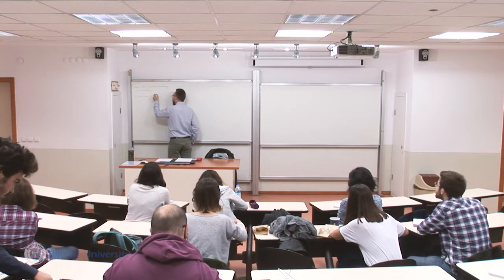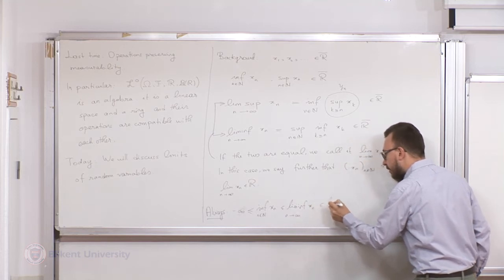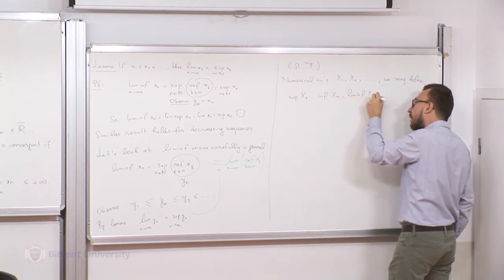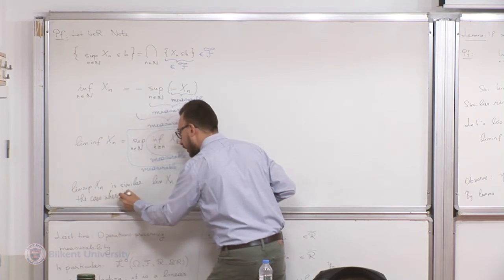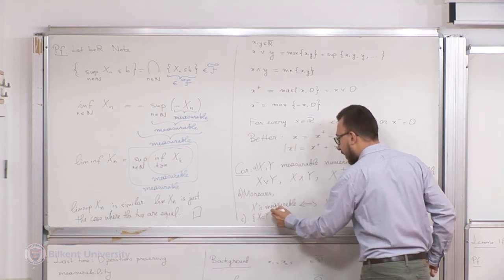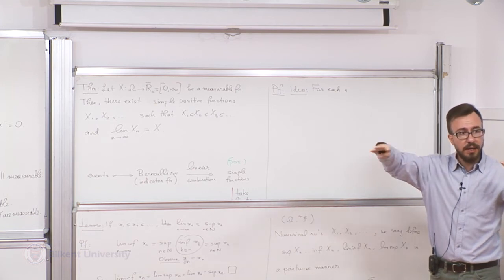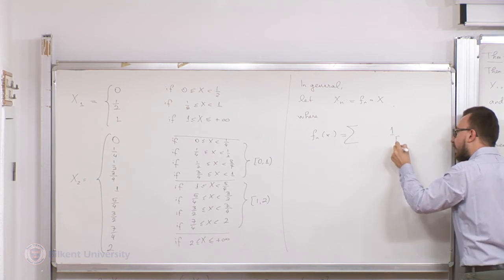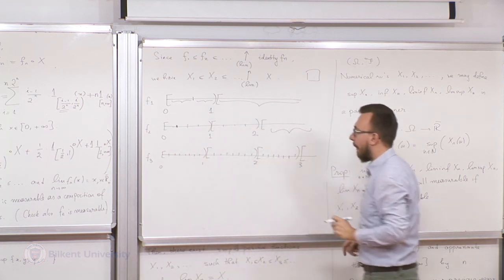Probabilistic Analysis - Lecture 11 (IE 523)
Lecture 11: Limits of Random Variables
Bilkent University